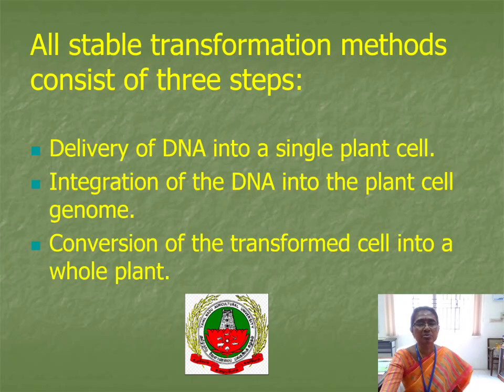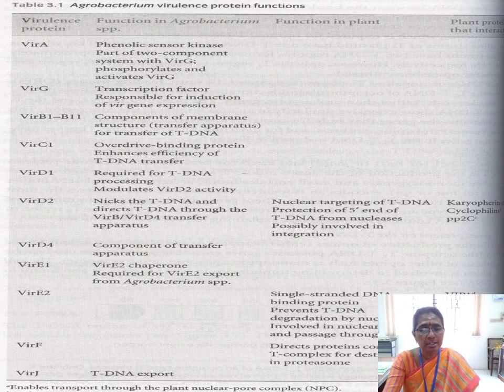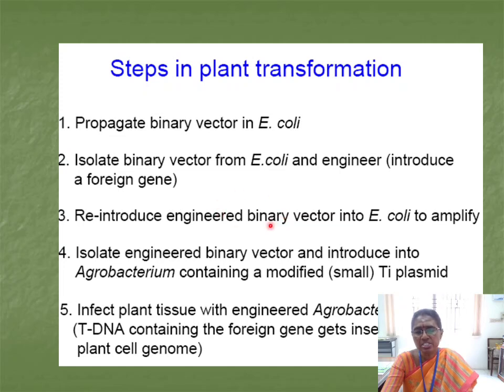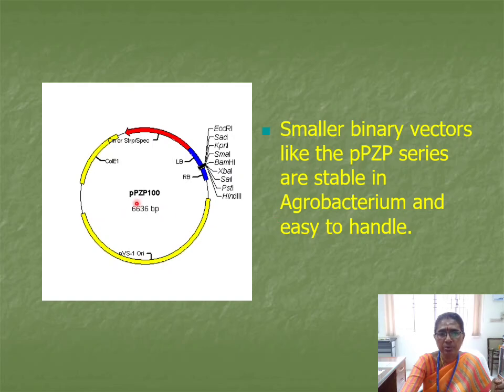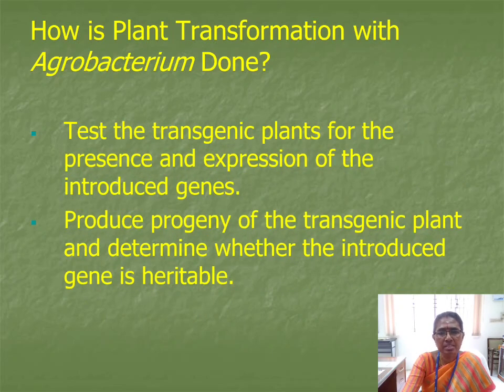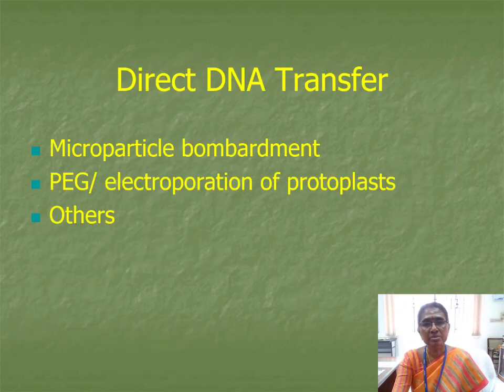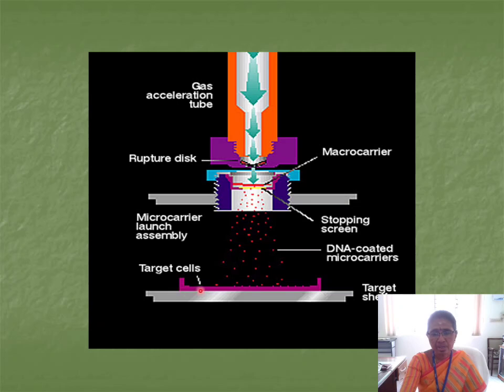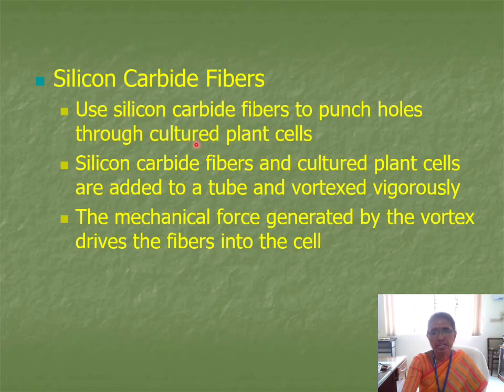Lec 24 ABT 301 . Direct and indirect gene transfer methods in plants